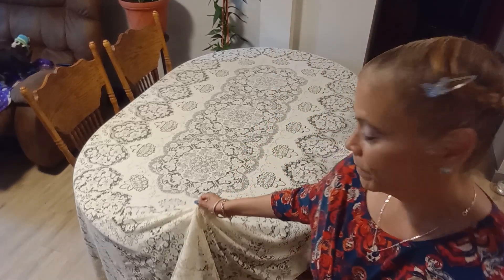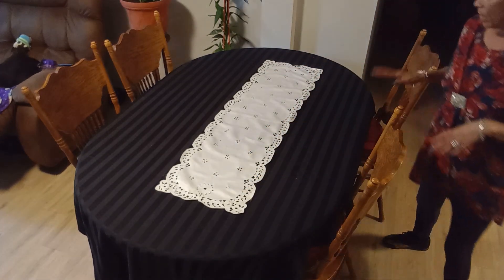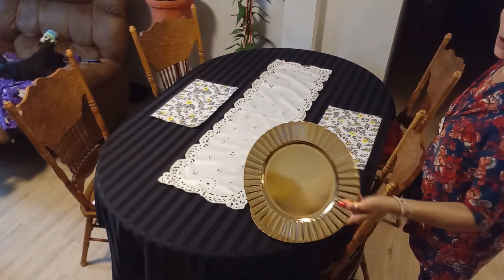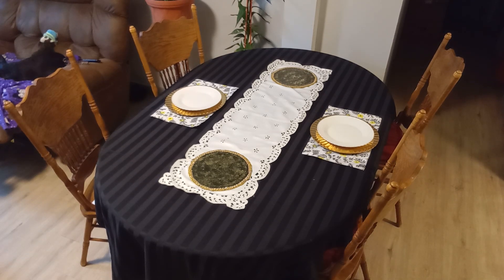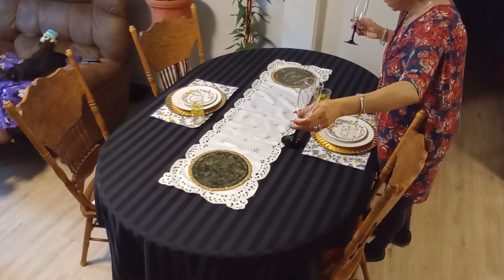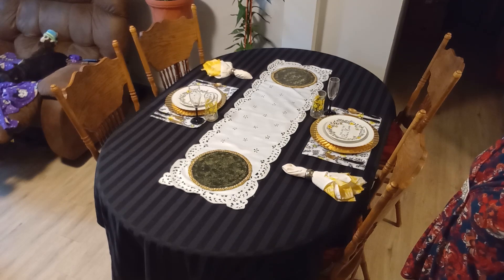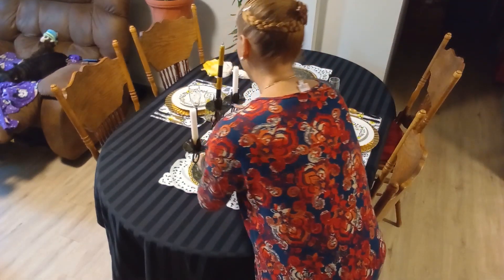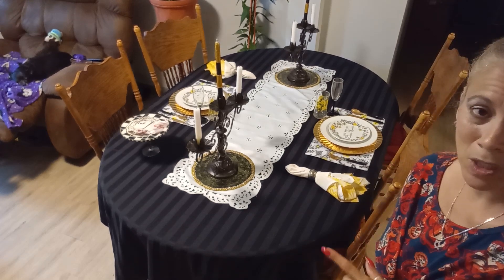wild Bee Tablescape / Time to be wild / Tablescape Tuesday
And this is hosted by two lovely ladies. I will be leaving the link to their channels here in my description box so you guys can go and check them out the main host of this collaboration is.

you can follow me on this other social media.

499 Allen Street Apt A2
New Britain C.T 06053